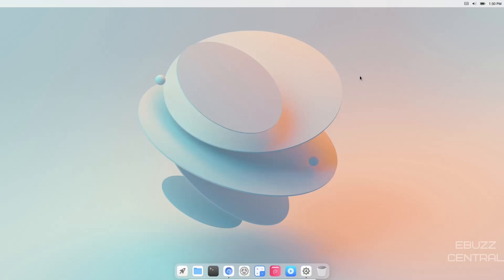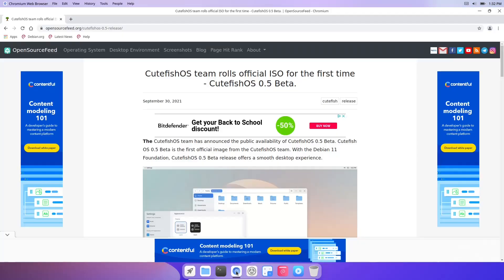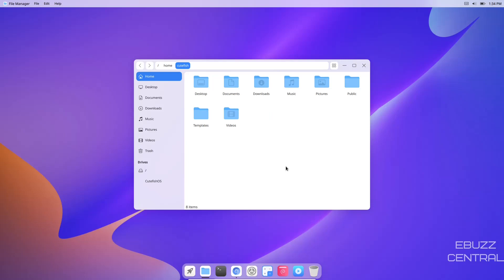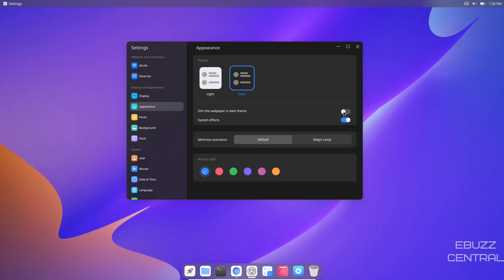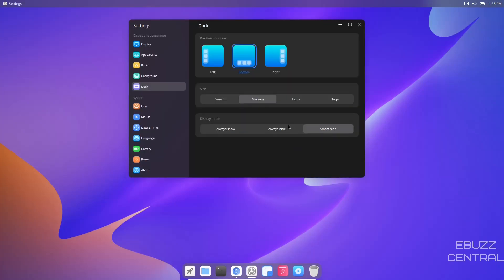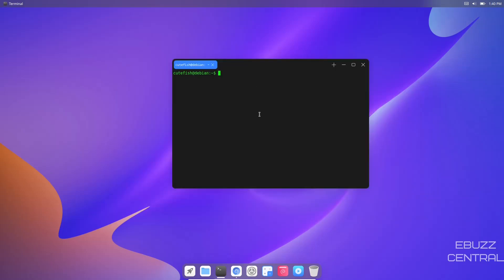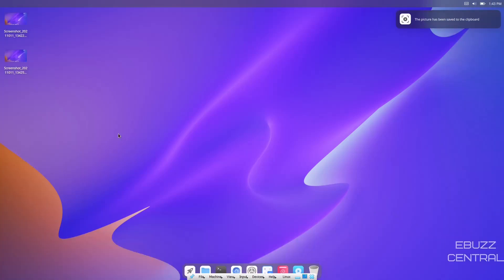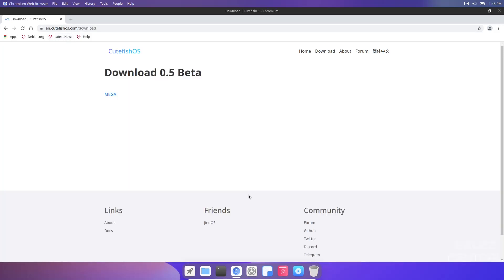Cutefish OS Beta 0.5 - Official Public Release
Cutefish OS Beta 0.5 has officially released to the public, this video covers some changes that have been implemented along with new apps.

Cutefish desktop environment is an efficient, beautiful, and modern desktop environment built using Qt Quick and some KDE basic frameworks.